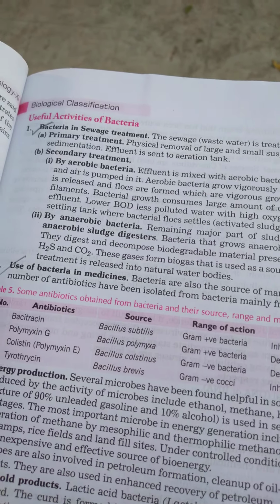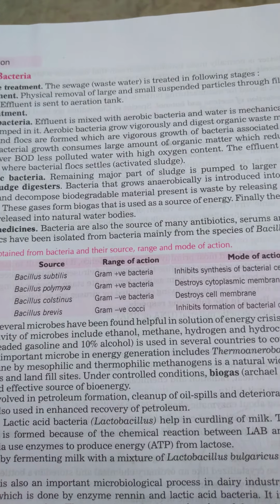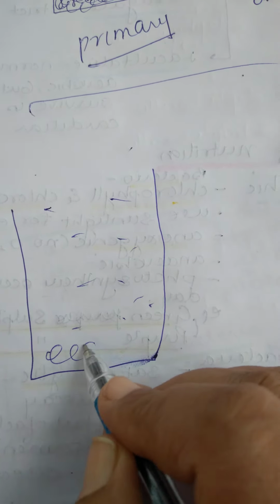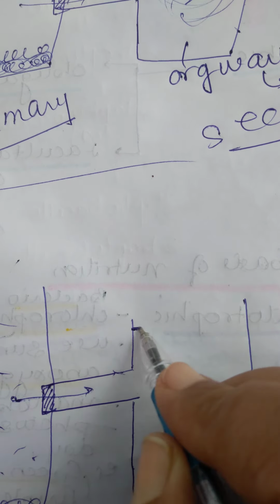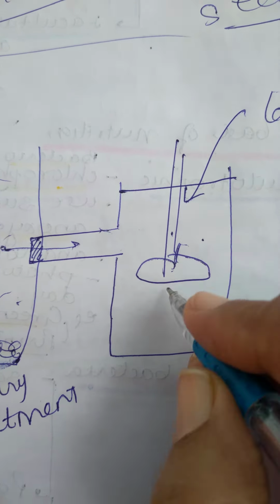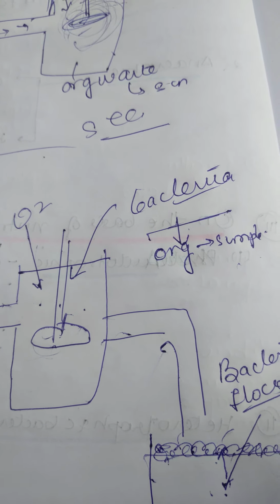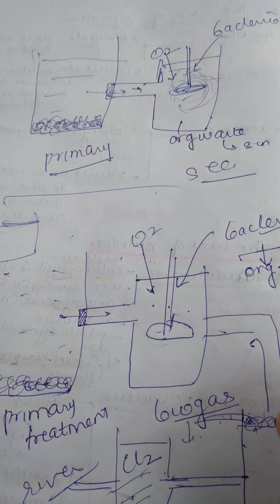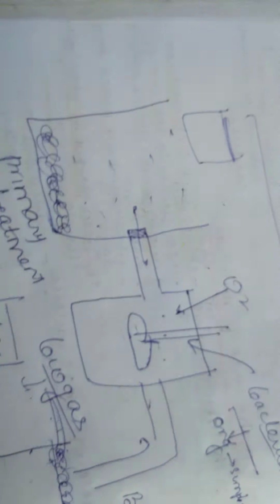Economic importance of bacteria